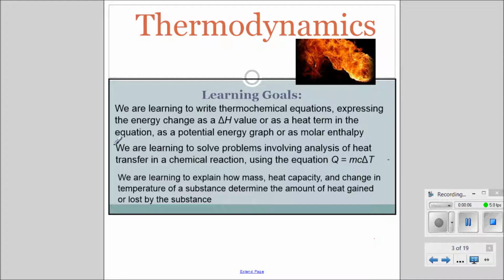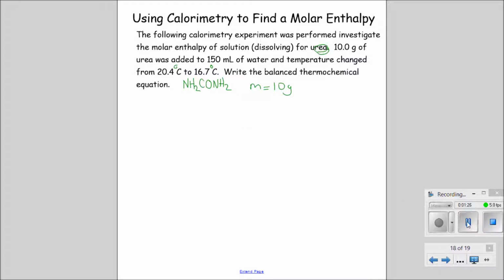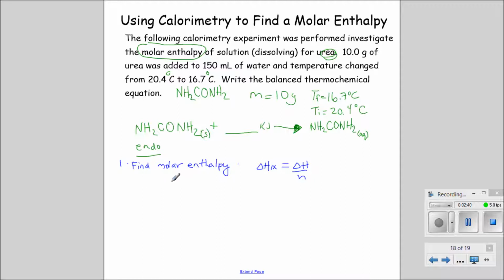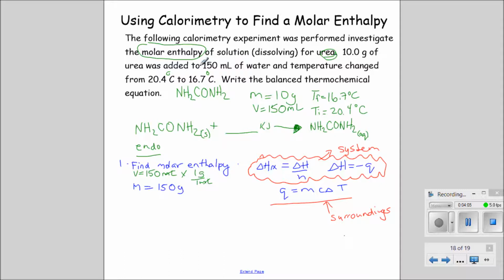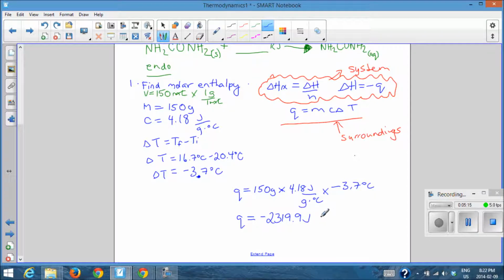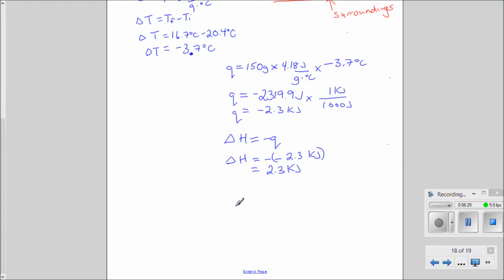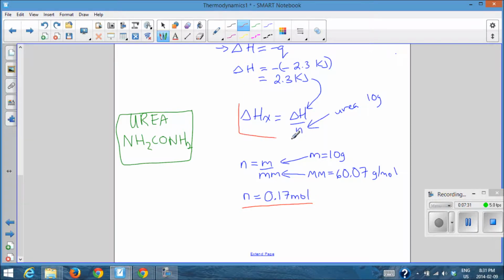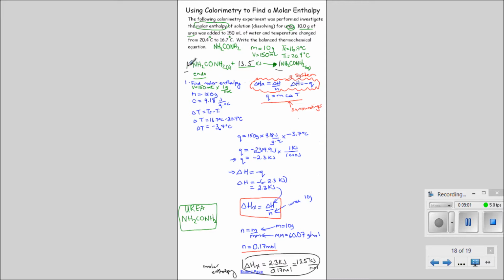Lesson 3 Finding Molar Enthalpy Example